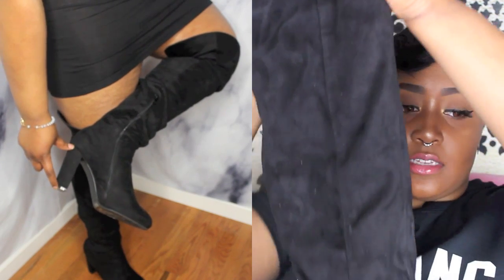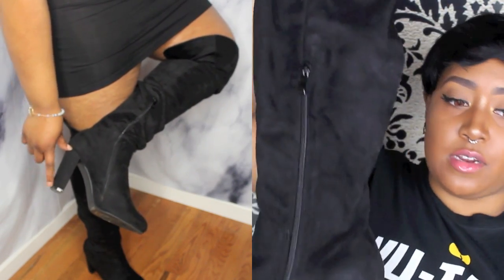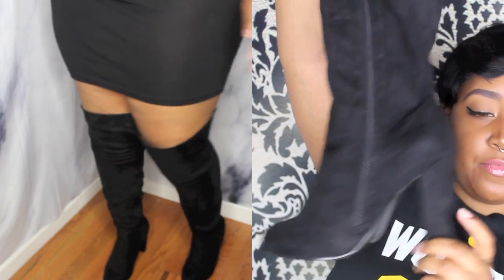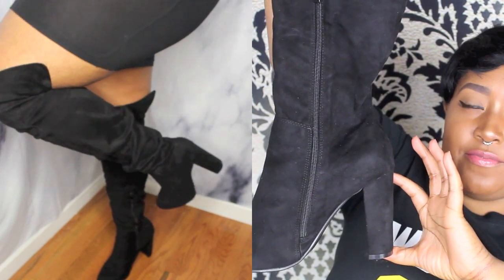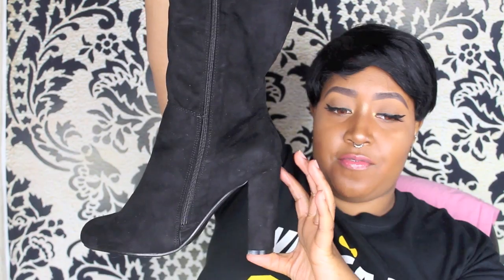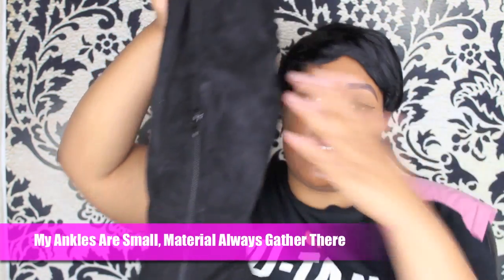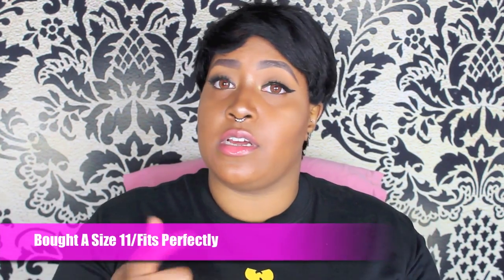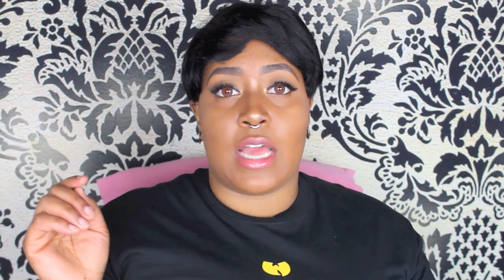Thigh High Boots for BIG THIGHS | DominiqueDenésha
This video gave me so much trouble with saving and uploading, hopefully its not too choppy.

They're $25 right now as of 9/30/2016

// Tech Specs:
Phone | Iphone6
Fun Facts:
Name: Dominique
From: Saint Louis
Age: 24
Ethnicity: Black
Education: Bachelors in P.R.